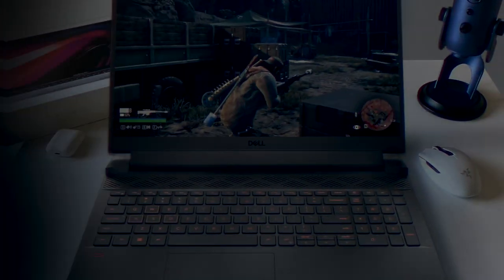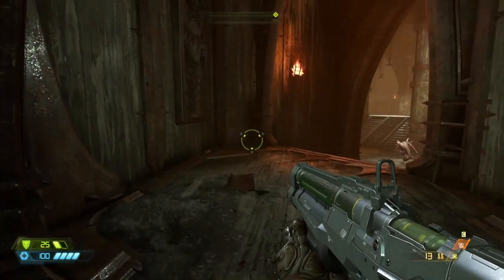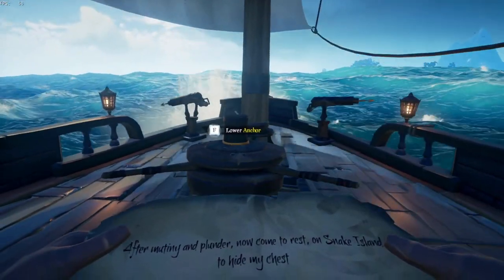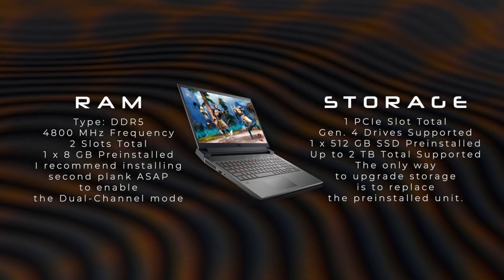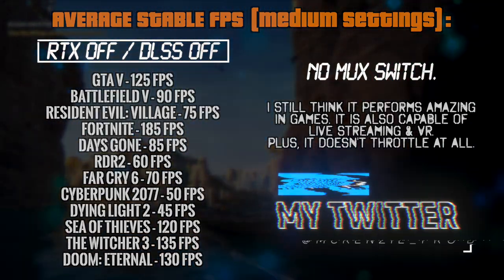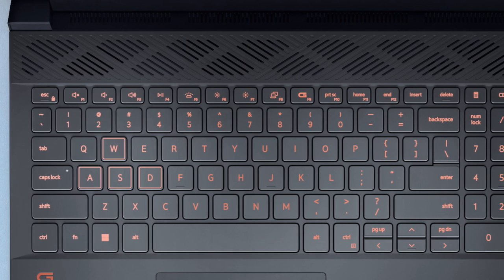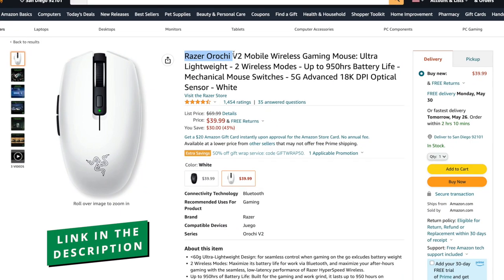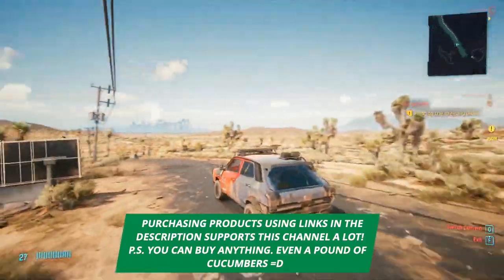Amazing 2022 Dell G15 Gaming Laptop 👏 Intel i5-12500H & RTX 3050 Edition | Specs | Upgrade Options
Hello, Ladies and Gentlemen! 🎩 Today we're looking at the MOST powerful gaming laptop FOR $999!

🍒 Buy this laptop here! The best offer on the market 💯

💎 My favourite mouse EVER (on sale)

🚀 RAM upgrade kits for this laptop:
1 x 8 GB DDR5 Stick
2 x 16 GB DDR5 Kit
2 x 32 GB DDR5 Kit

🔥 Storage upgrade for this laptop (huge discount):
512 GB Gen. 4 SSD
1 TB SSD Gen. 4 SSD
2 TB SSD Gen. 4 SSD

✅ Long story short:
This laptop is great for any tasks. Its performance is insane, and it is perfectly suitable for gaming & live streaming, it handles professional photo & video editing, 3D-projects and motion design like it's nothing. It looks gorgeous. It's AMAZING from all sides. But! If you're into creative sphere, I highly recommend you to get a nice monitor.
Learn more from my video and enjoy watching! 🍒

💫 Quick recap for Dell G15 5520 Gaming Laptop Specs:
- Screen | 15.6 Full HD Display / 1920 x 1080 Resolution / 120 Hz
- CPU | Newest 12 Gen. Intel i5-12500H (12 Cores / 16 Threads)
- GPU | NVIDIA RTX 3050 with 4 GB GDDR6 VRAM
- RAM | 8 GB DDR5 (upgradable)
- Internal Storage | 512 GB Gen. 4 SSD (replaceable & expandable)
- Battery Life | Up to 5.5 Hours
- Good set of Ports (Including Type-C, HDMI, USB Type-A etc.)
- Comfortable Backlit ORANGE Keyboard

1. Various Artists - "The Theme from Vice City"
Timecodes:

00:00 Intro
00:21 Biggest Downside
00:52 Hardware: CPU
01:53 Hardware: GPU
02:16 RAM & Storage
02:44 Gaming Test & In Games FPS
03:19 RAM Upgrade
03:40 Build Quality
03:58 Design
04:08 Keyboard
04:27 Webcam, Ports, Touchpad, Wi-Fi, Bluetooth & Battery
04:52 Conclusion